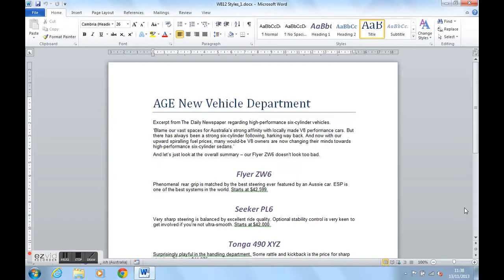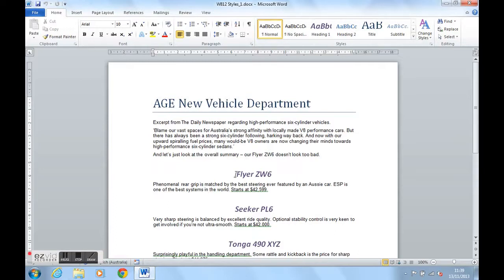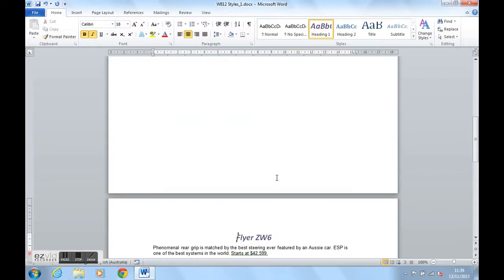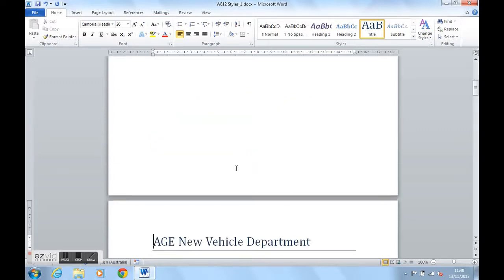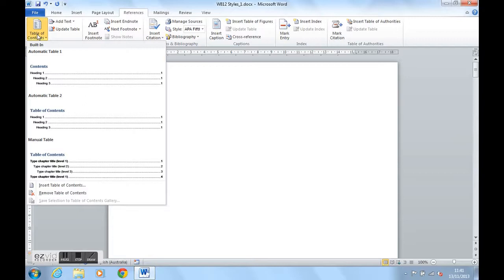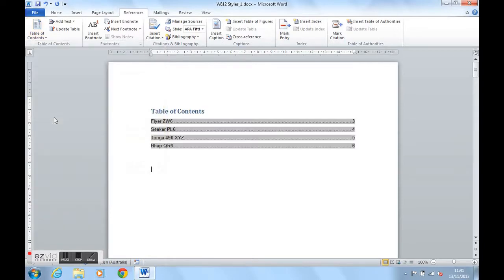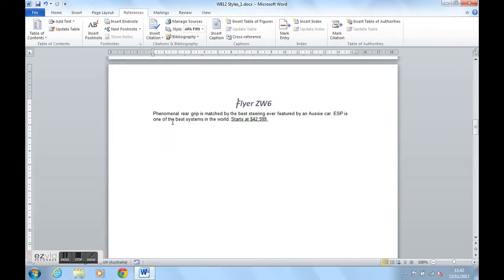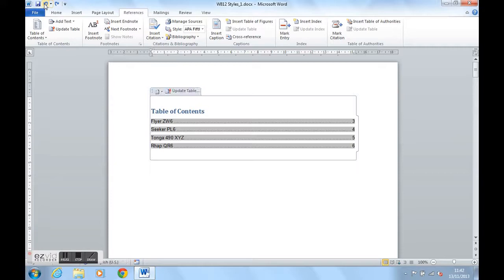How To Create A Table of Contents In Microsoft Word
Learn how to quickly and simply insert and edit a table of contents for your document in Microsoft Word.

Set up and used correctly, your table of contents will automatically amend itself if you make edits to your document, saving you large amounts of time.

This tutorial is relevant to all recent versions of MS Word including Word 2007, Word 2010, Word 2013 and Word 2016. It also applies to Office 365.

Please follow the link below to check out the training courses we offer for Microsoft Word: